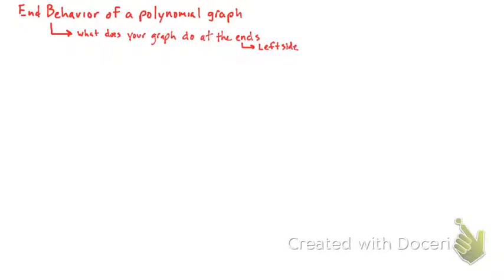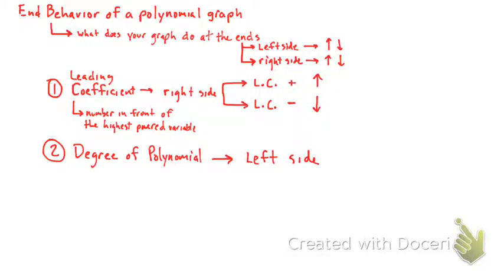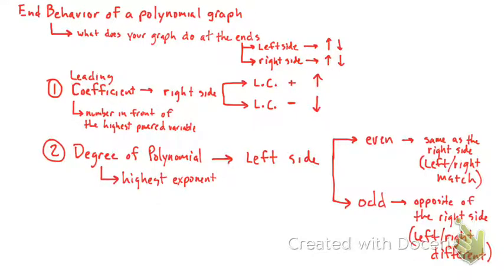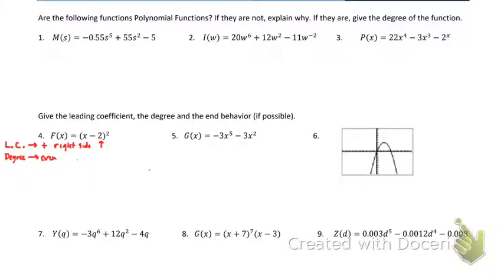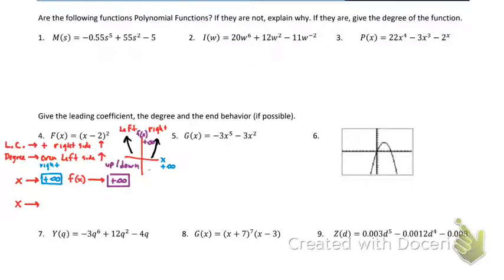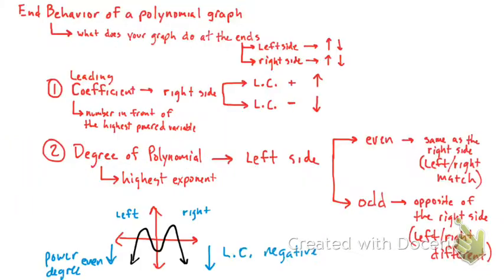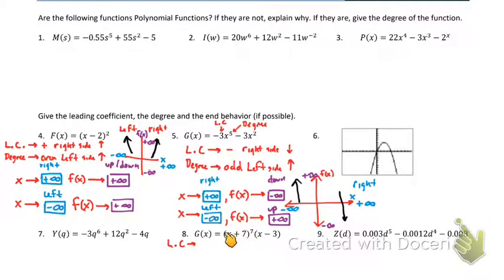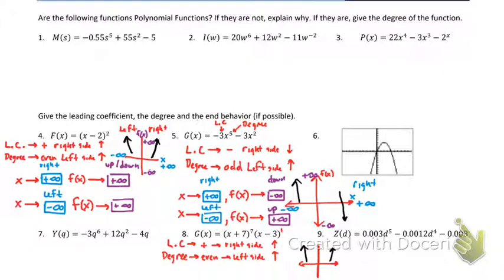Im3 p23 tue oct 27